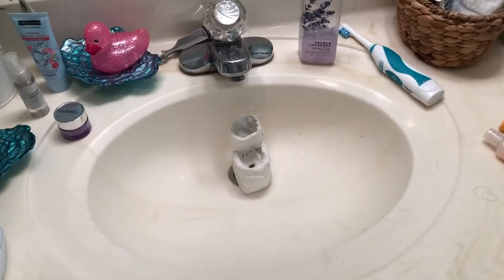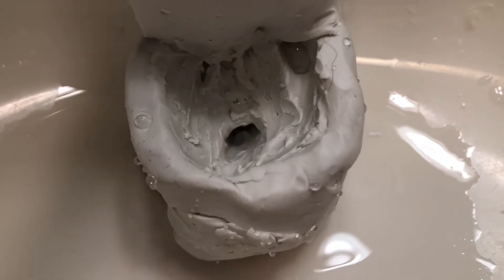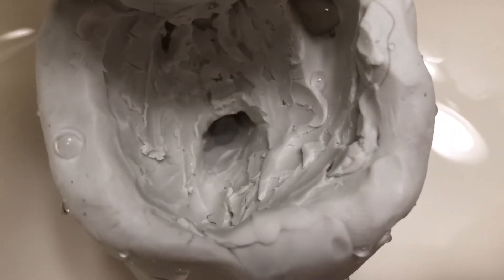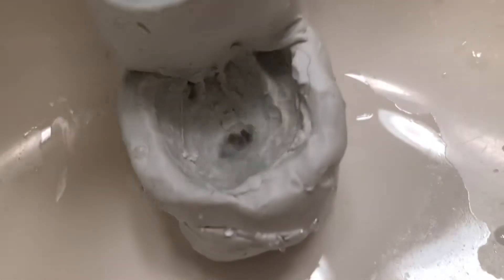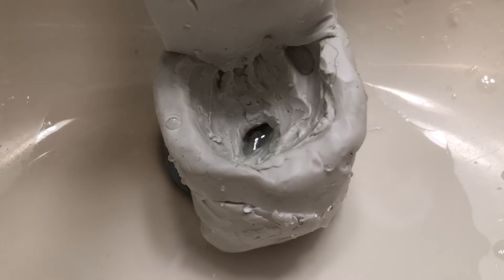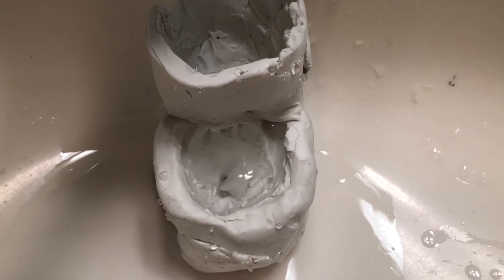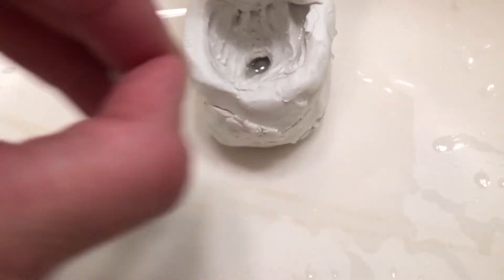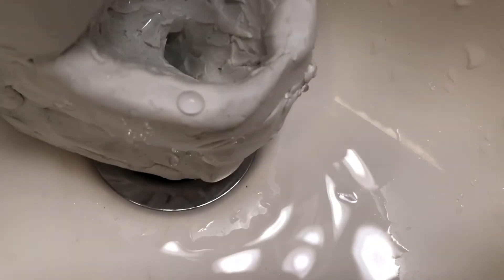Clay Toilet 1